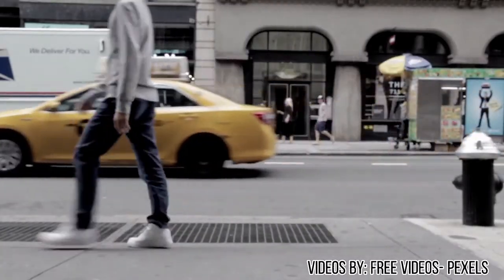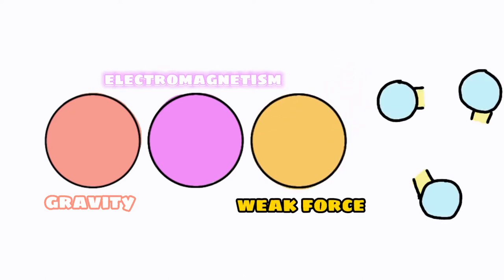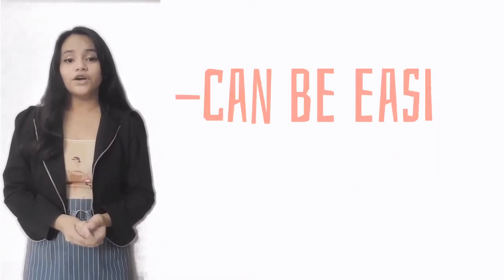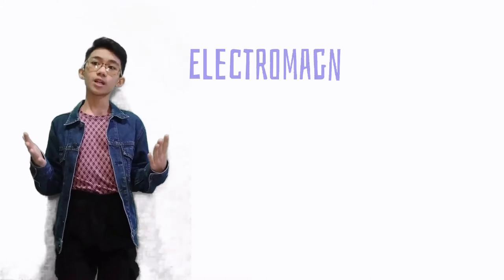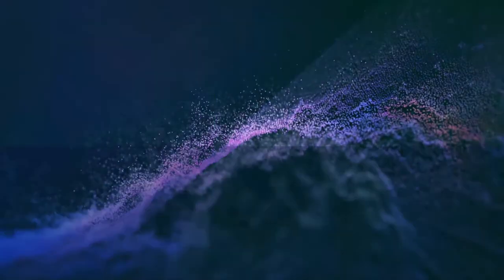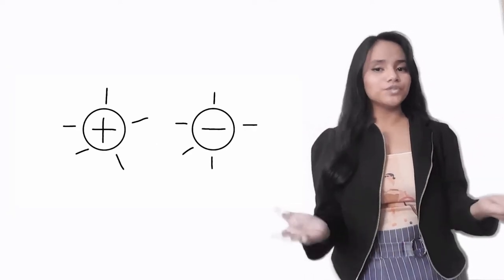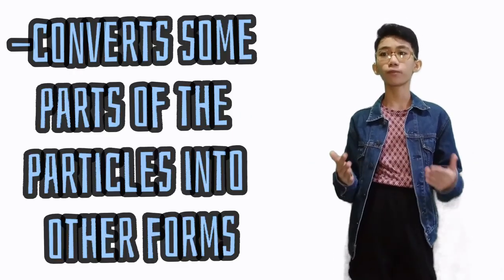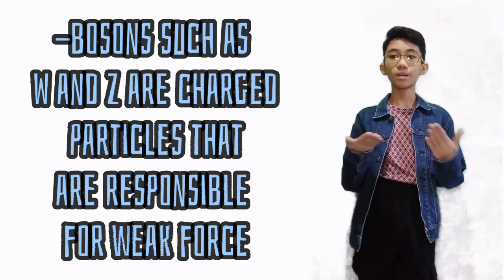SIYENSIKULA CAYETANO ARELLANO HIGH SCHOOL Videos Four Fundamental Forces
The Video discussed the basic Information about the Four Fundamental Forces of Nature.

Proponents:
Princess Jeza Gail Eliang
John Efraim Junio
Jose Lorenzo Urquico

All Animation from Jose Lorenzo Urquico

Video and Animation Software used: Filmora 9, FlipaClip, CapCut

Credits to Jose Lorenzo Urquico for editing the Thumbnail.